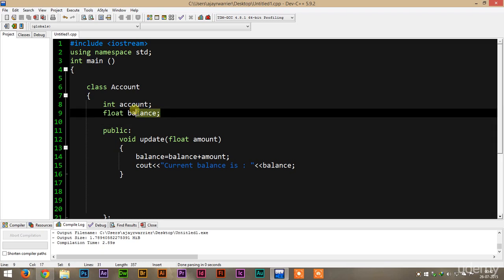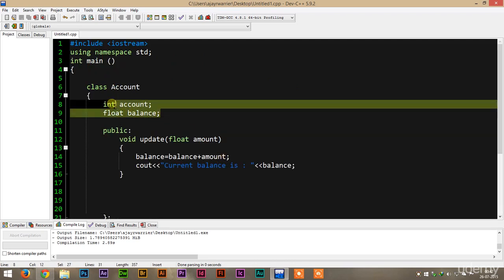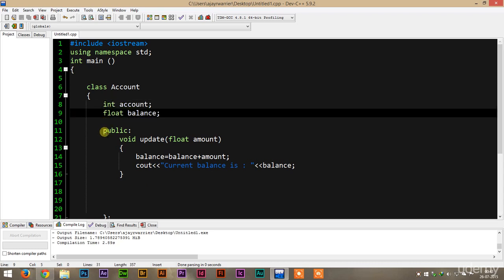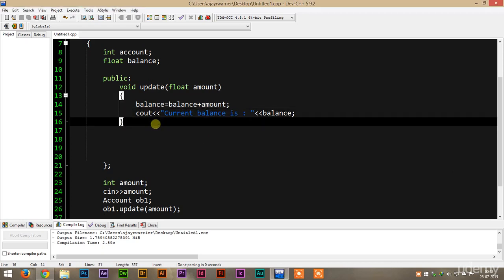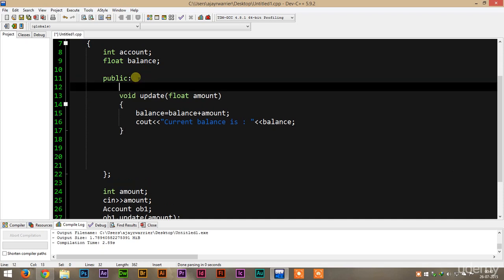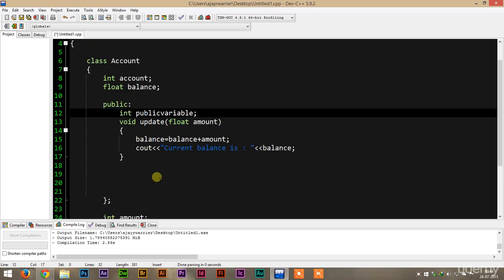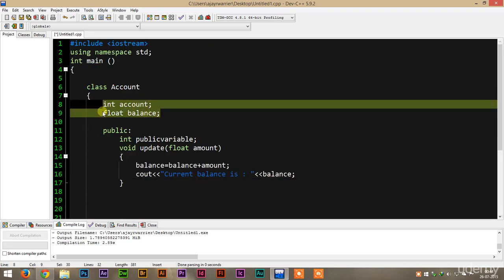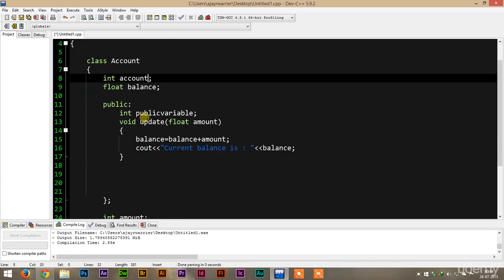Public and Private in C++